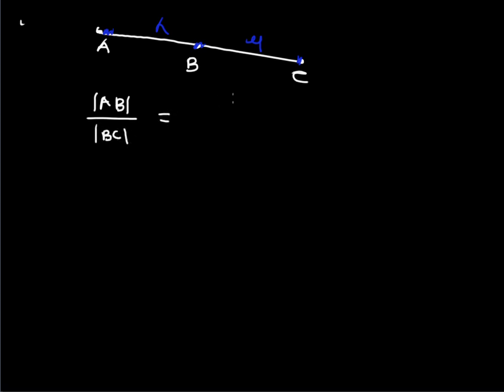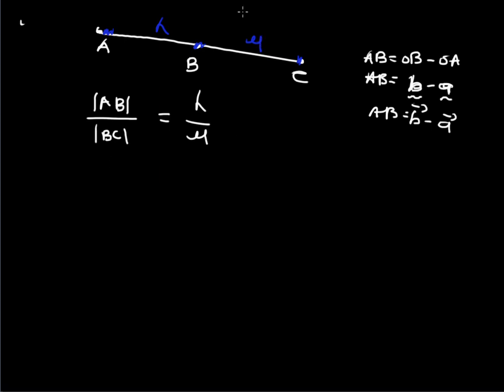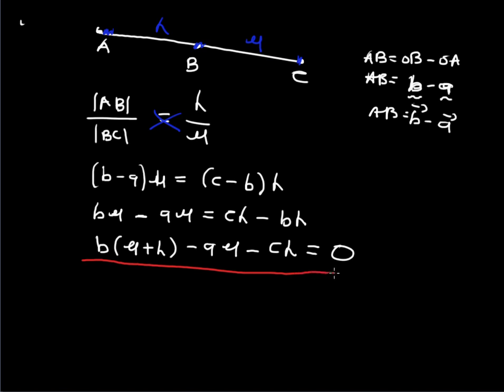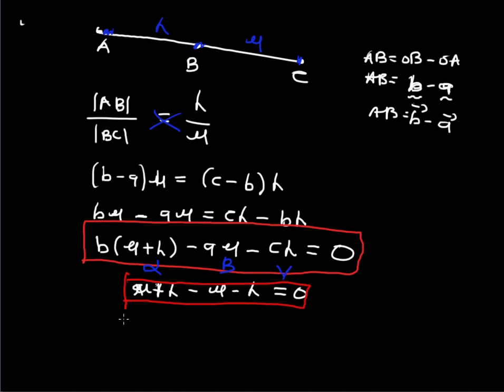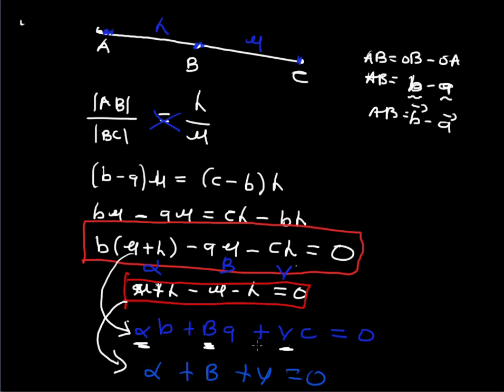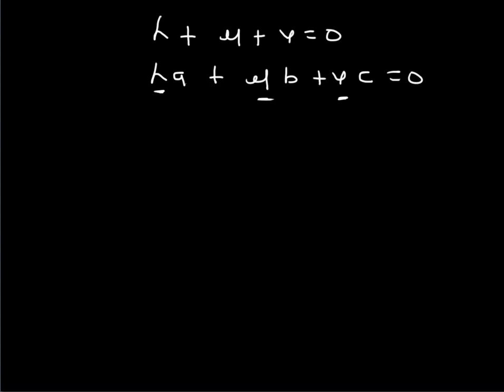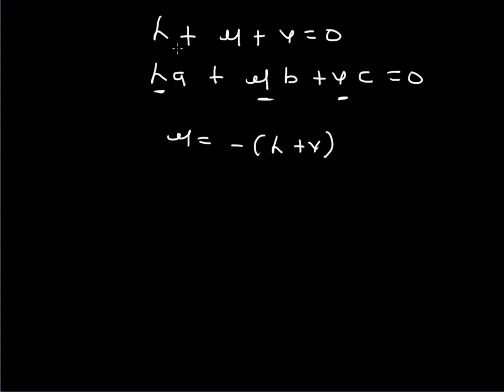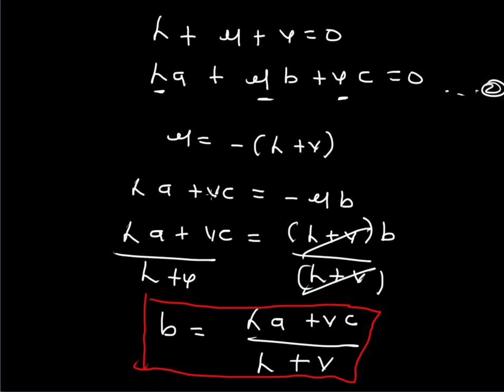Conditions for points to be collinear.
Collinear points are the points that lie on the same straight line or in a single line. If two or more than two points lie on a line close to or far from each other, then they are said to be collinear, in Euclidean geometry. Table of contents: Definition. Non-collinear points.
Collinear points lie on the  same Line .

In the above figure the points A, B and C lie on the same line, so they are said to be collinear.

Note: We cannot draw a circle with three collinear points. We can draw only one circle from three non-collinear points.
There are numerous methods to find collinearity of three points, including slope method, distance formula and area of triangular formula. Now we shall learn about the necessary and sufficient condition of collinearity of three points using one of the above methods.

This is known as the collinearity of three points in vector form.
We have discussed the above Collinear points and the condition of collinearity in scalar form. Now we will discuss collinear vectors.

Collinear vectors
The vectors are said to be collinear when they lie on the same given line. Two or more vectors are said to be collinear only if they are parallel to each other in the same or opposite direction.

Timecodes
0:00 - intro
0:34 - derivation of formula